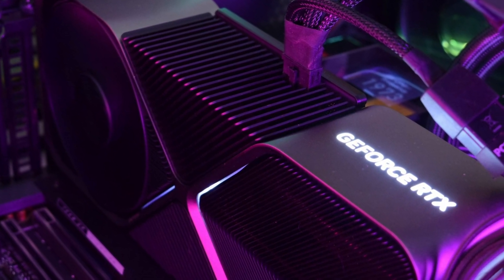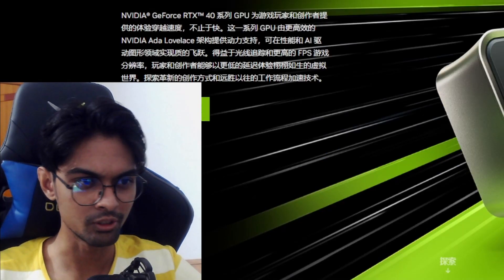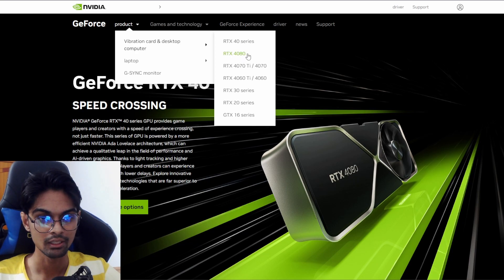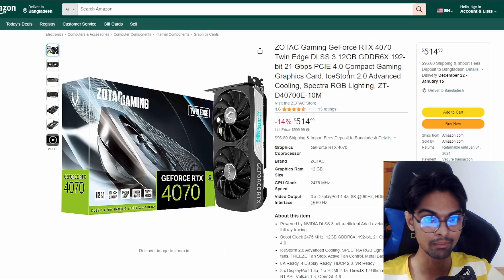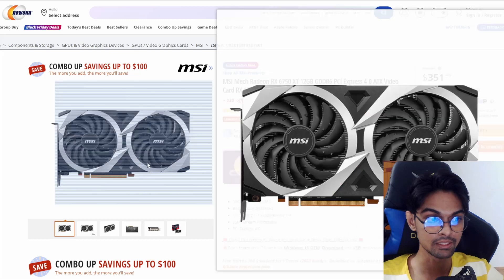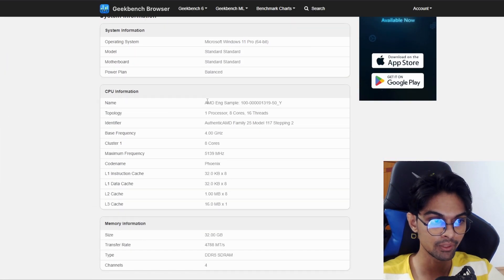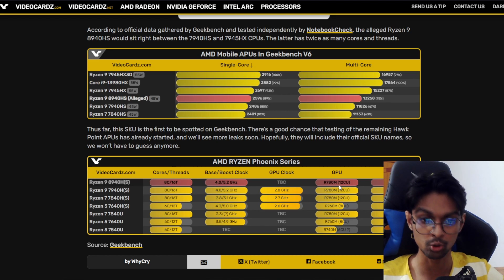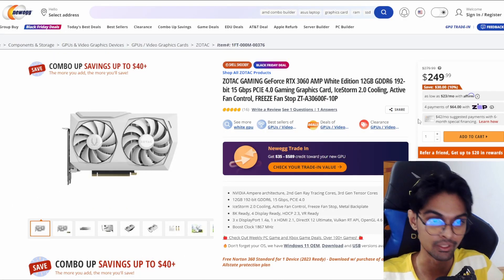Black Friday GPU Deals Are Here !!!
ASUS Phoenix NVIDIA GeForce RTX 3060 V2

ZOTAC Gaming GeForce RTX 4070 Twin Edge

Sparkle Intel Arc A770 Titan OC

XFX Speedster SWFT319 ,Radeon™ RX 6800

GIGABYTE Radeon RX 7700 XT Gaming OC

XFX Speedster QICK319 RX 7800 XT CORE

Chapters:
0:00 intro
0:21 NVIDIA GeForce RTX 50 series
1:38 GeForce RTX 4090 removed
3:18 Black Friday GPU Deals
7:47 AMD Ryzen 9 8940HS “Hawk Point” APU